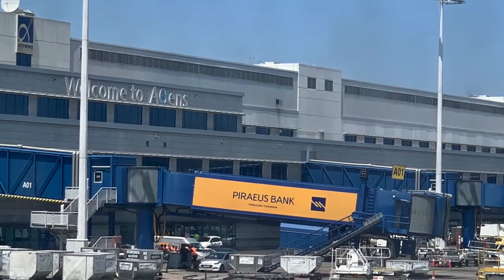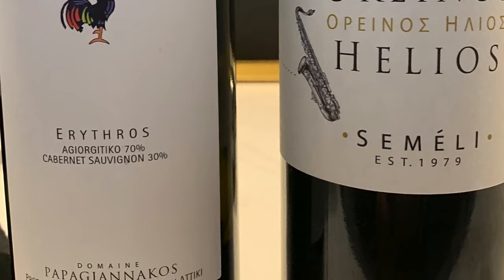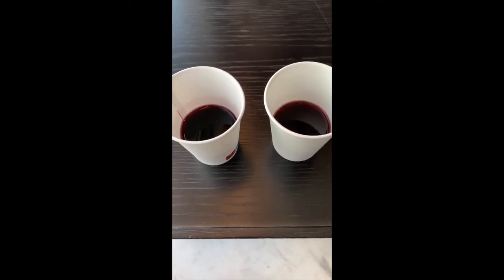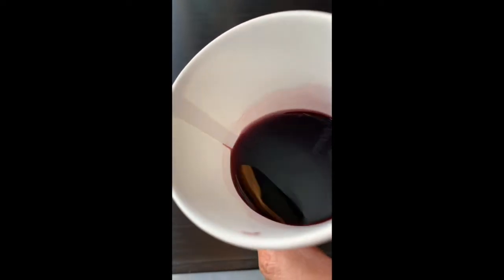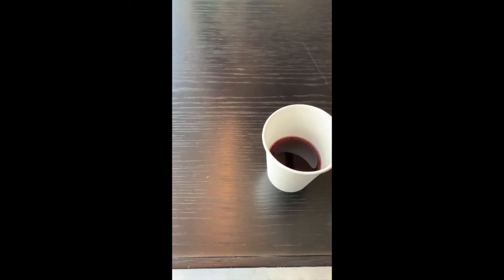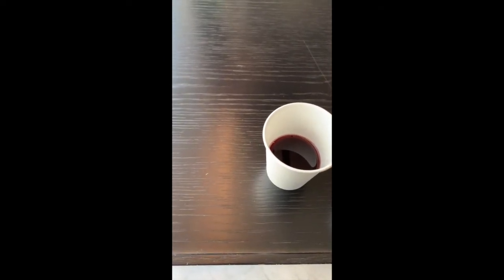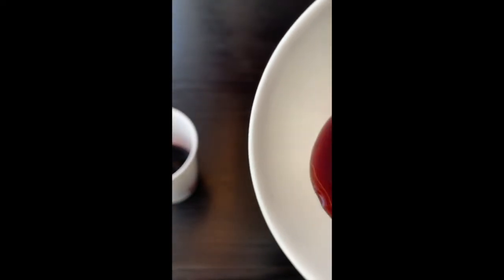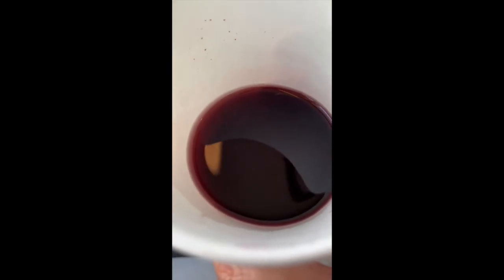Athens airport lounge wine tasting - Papagiannakos Erythros & Seméli Oreinos Helios - May 17, 2022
In our airport lounge series, an opportunity to sample Greek wines. There was quite a collection and I felt a bit bad picking only two!